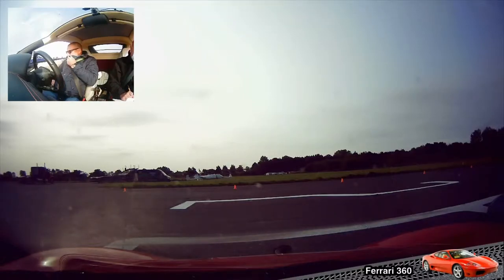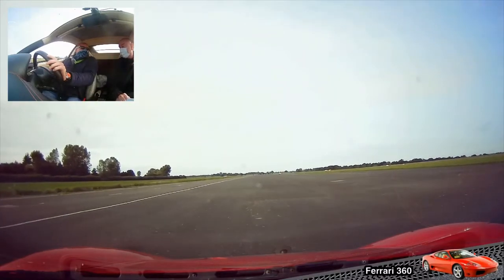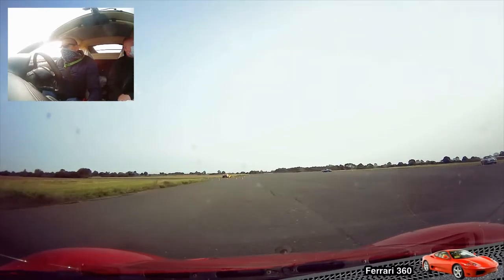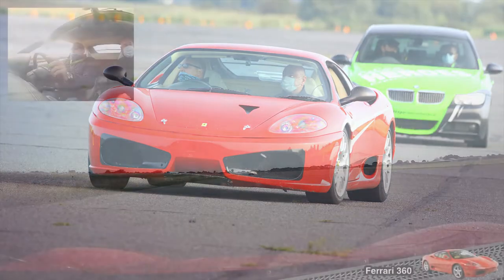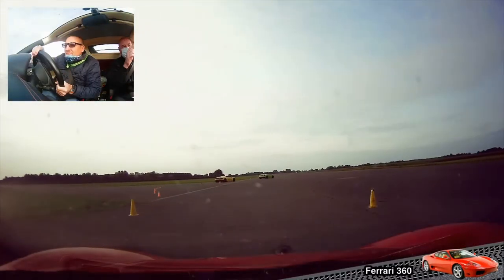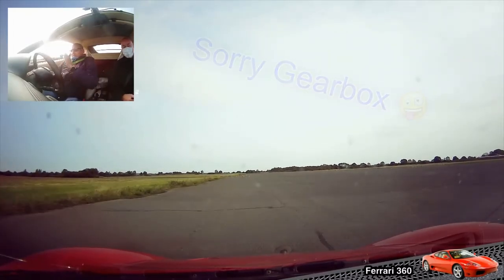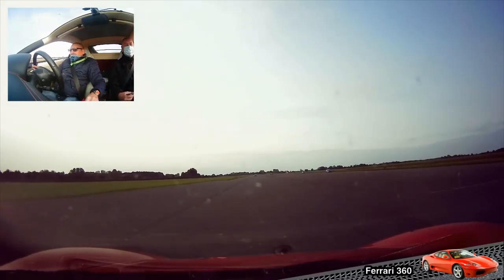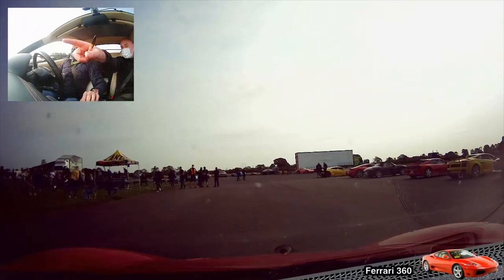Ferrari 360 Test Drive + Lamborghini Gallardo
Ferrari 360 Test Drive